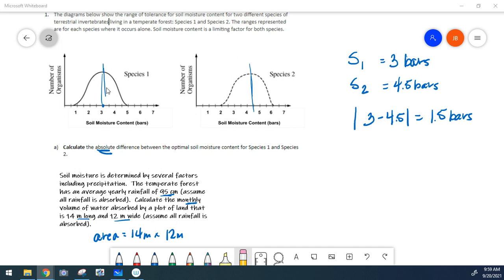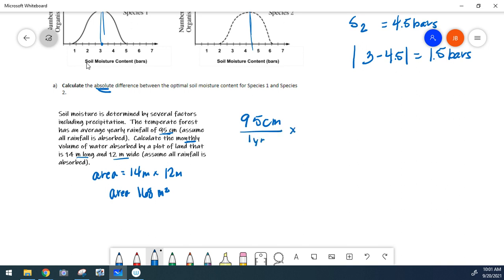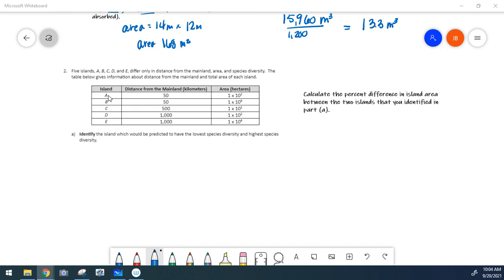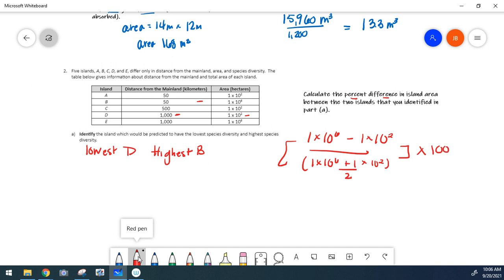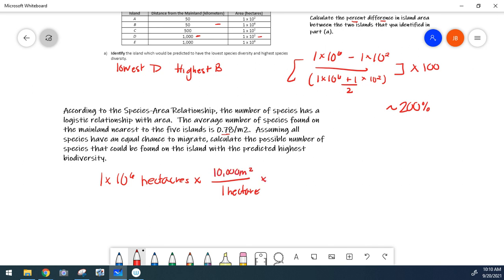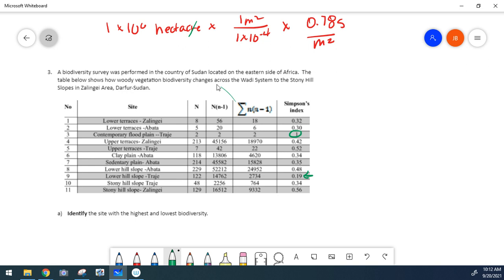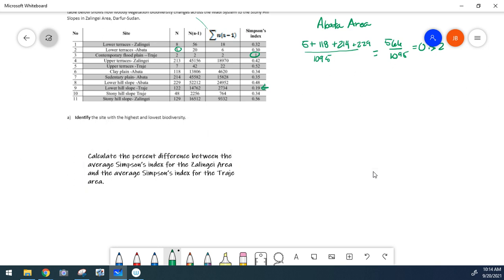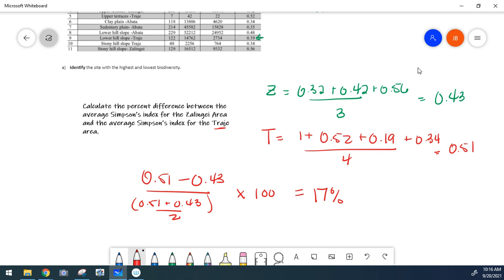GoFormative Unit 2 Math Practice Debrief